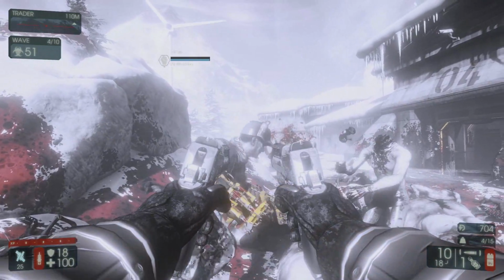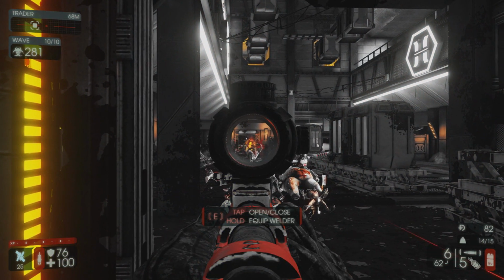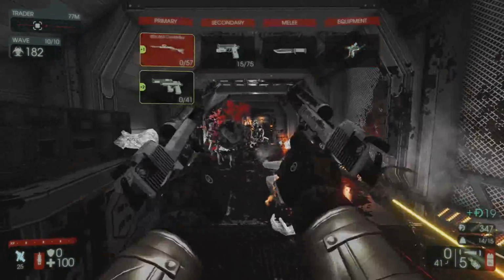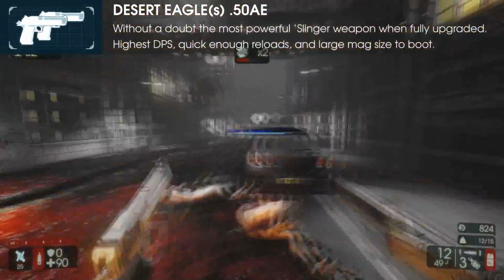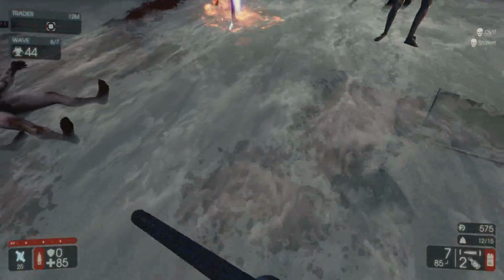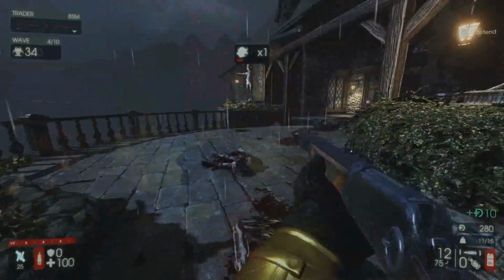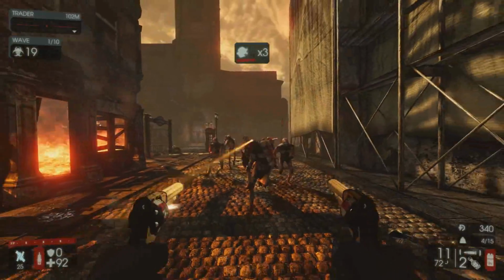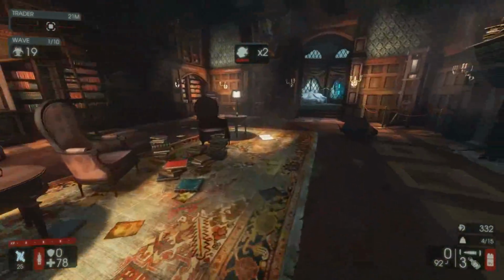Killing Floor 2 Perk Guide - [Killing Floor 2] Gunslinger - Perk Guide #6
It's high noon my friends, the Gunslinger is easily one of, if not the most powerful perks in Killing Floor 2. However, to unlock its potential, you'll need to know some fundamentals and have a bit of practice under your belt.